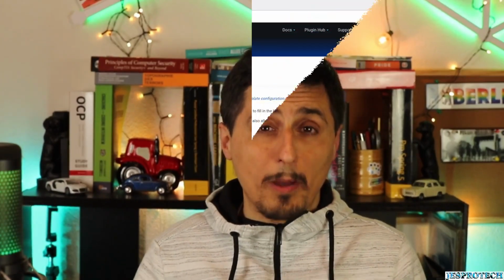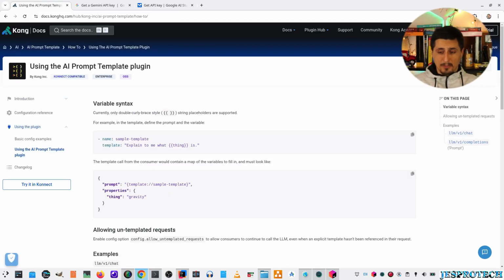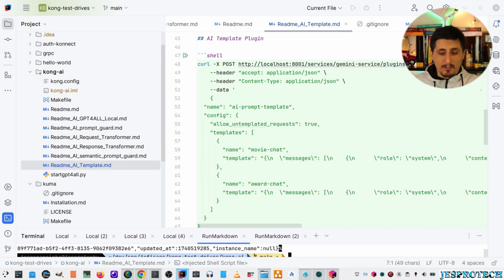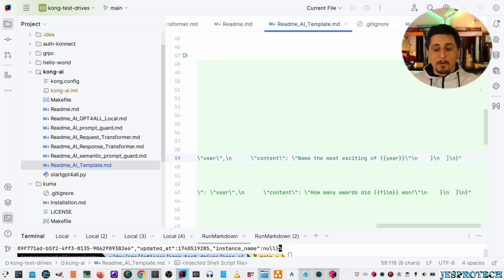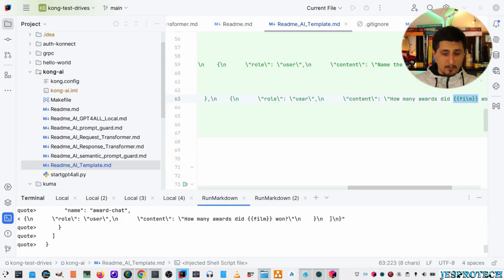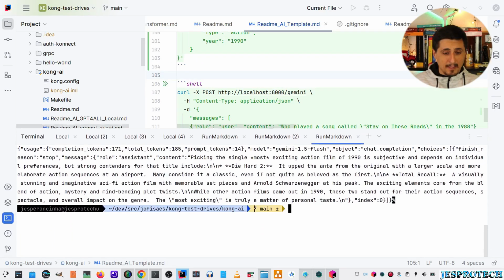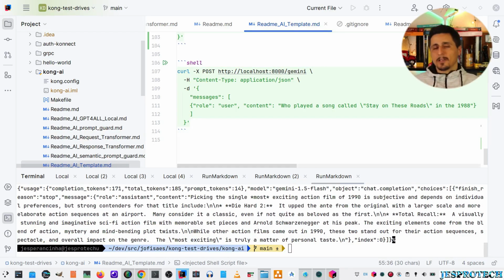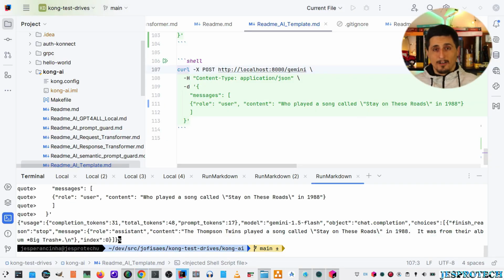Templating with Kong's AI plugins, an idea that can open doors!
A simple idea can go a long way, and templating for our AI gateways can take us very far. Kong API gateway provides a free and open source plugin that allow us to do just that. In this particular way, we can use exactly the same endpoint to send messages in the standar normal way of sending requests to a chat bot, but we can also send customized payloads where we specify the template we want to use, and also the value of the different fields it requires. That is all what this video is about and I provide three different examples to understand how a chat bot with AI behaves with direct questions, subjective questions and questions where it knows nothing about, so come along wiht me to learn more about Kong's AI Prompt Template plugin! And as usual, stay tech, keep programming, be kind, and have a good one everyone!

Chapters:

00:00:00